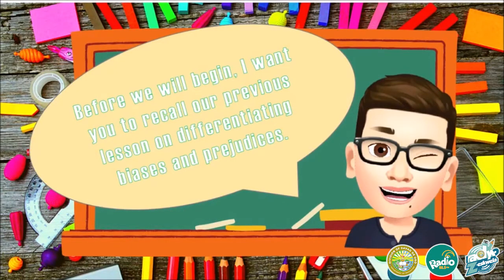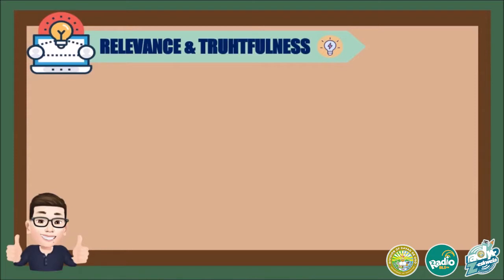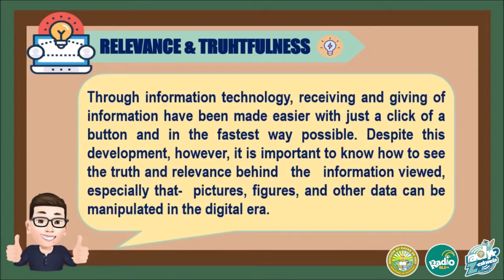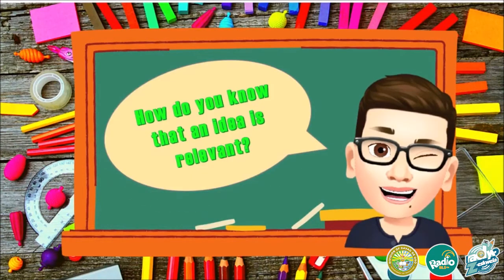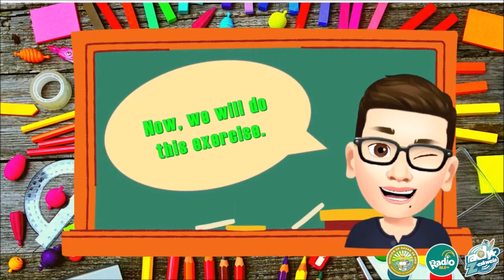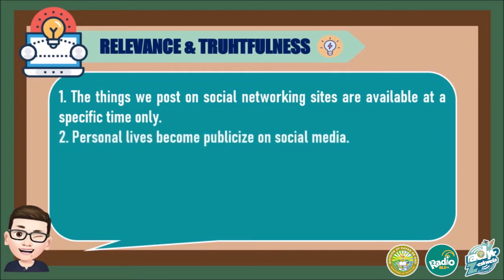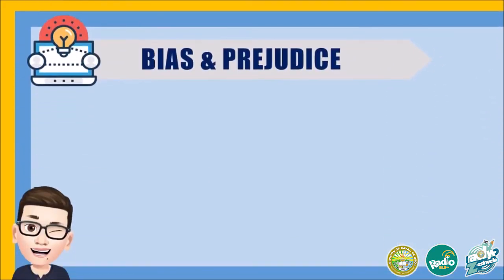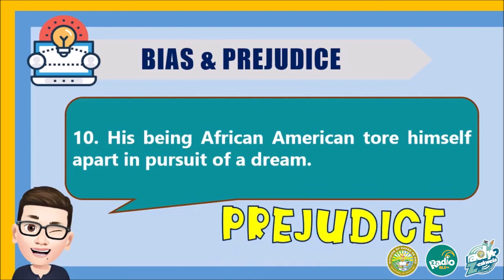ENGLISH 9 Quarter 3: Relevance and Truthfulness of Ideas in Material Viewed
𝗦𝗶𝗿 𝗦𝗮𝗺𝘂𝗲𝗹 𝗕𝗮𝗯𝗶𝗮𝗻𝗼 𝗝𝗿. & 𝗠𝗮’𝗮𝗺 𝗠𝗲𝗿𝗰𝗶𝗰𝗿𝗶𝘀𝗰𝗮𝗿 𝗖𝗮𝗽𝗶𝘁𝗮𝗻
Relevance and Truthfulness of Ideas in Material Viewed
English 9